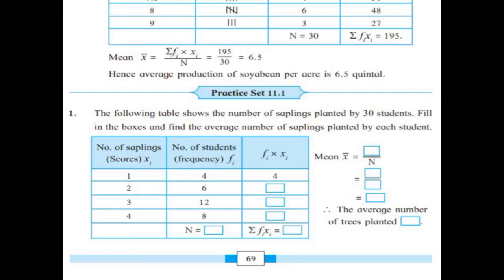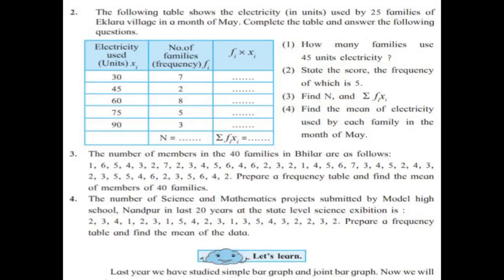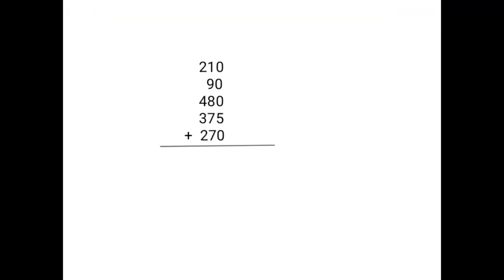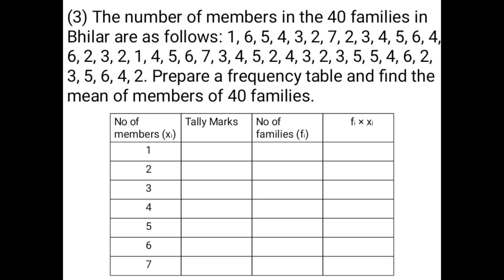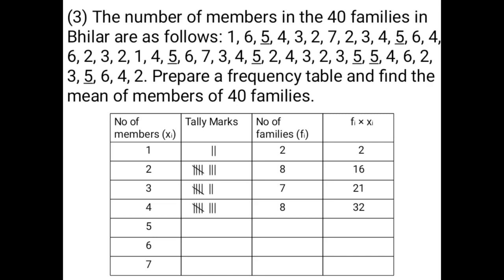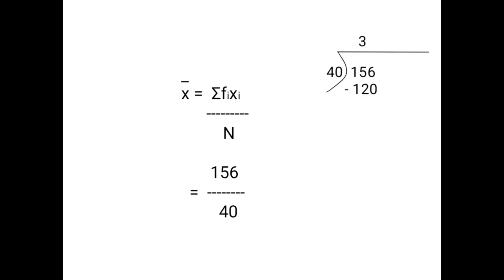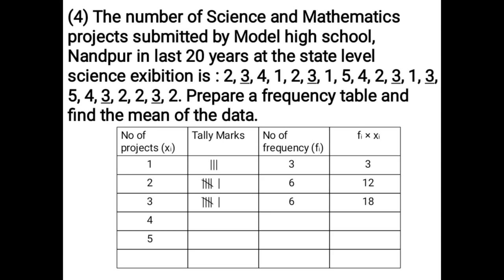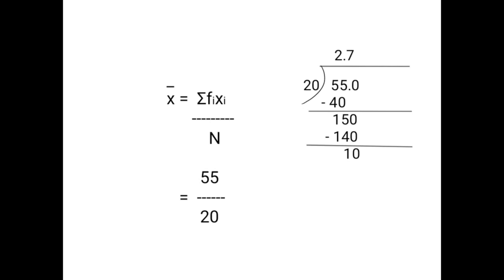Class 8 Maths | Practice set - 11.1 | Textbook pg no 69, 70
Watch and practice Class 8 Maths Practice set - 11.1 on Textbook pg no 69, 70.